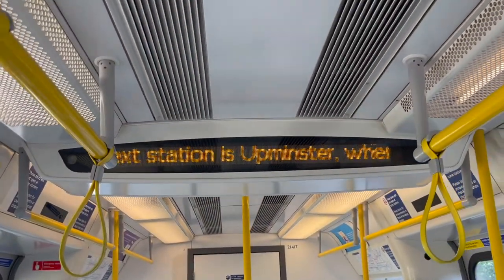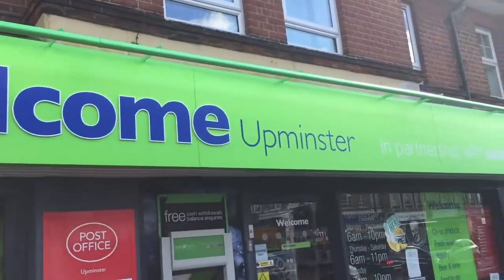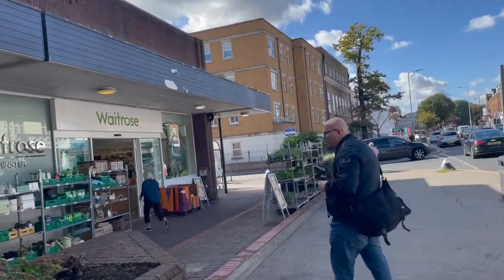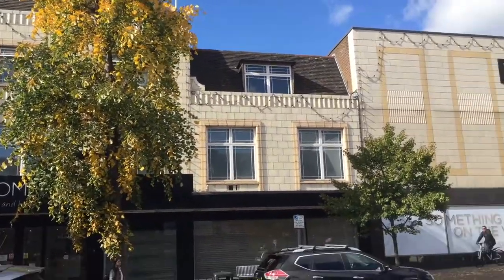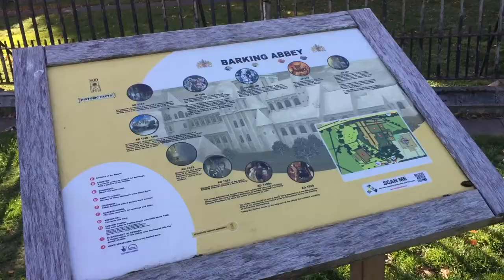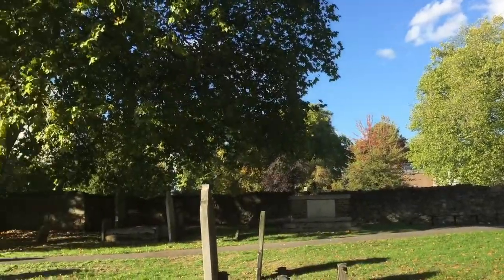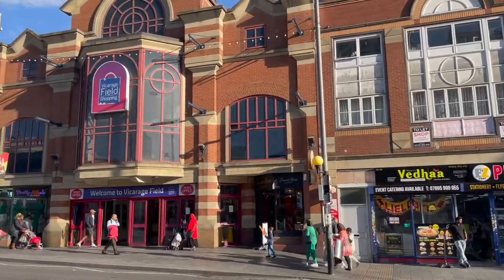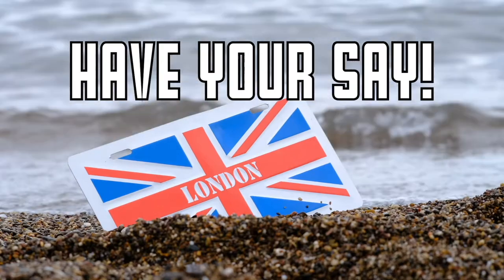Upminster to Barking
Paul and Marcus take the District line all the way to Upminster where they do some shopping and discover a British icon. In Barking, they explore an historic church and abbey.